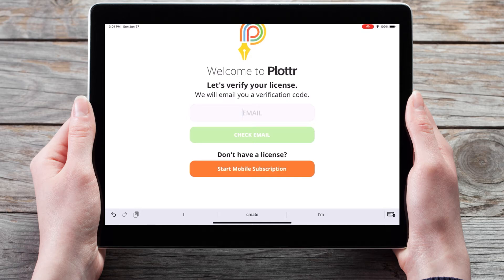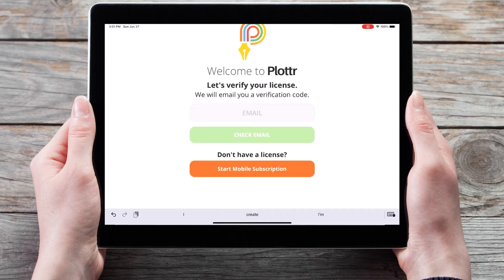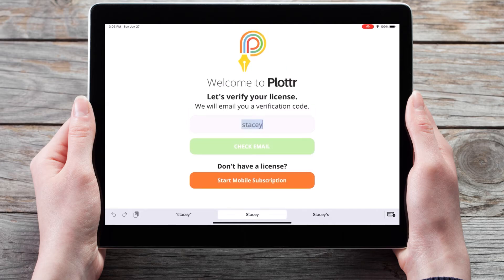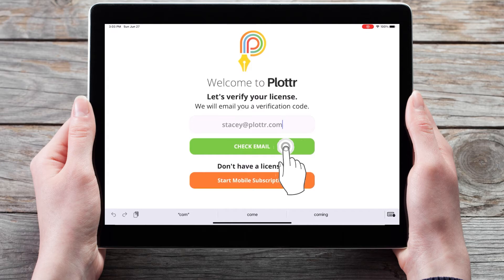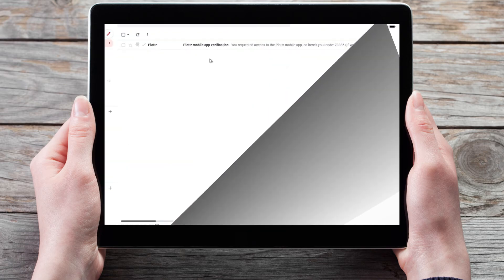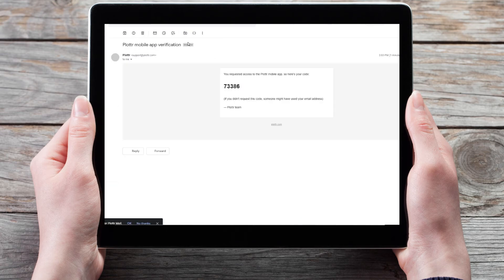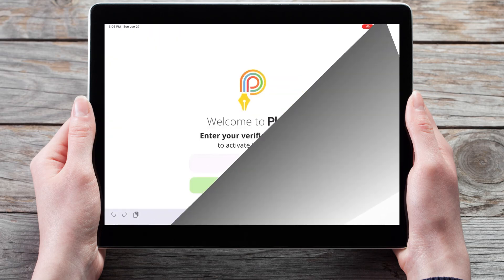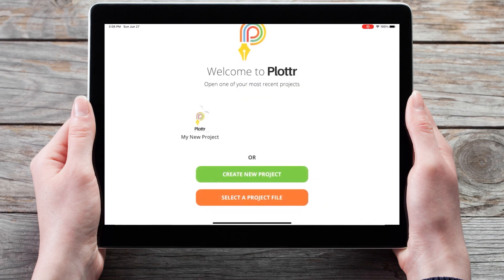How to Activate Your Plottr License Key on Mobile | Module 1: Getting Started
In this video, you'll learn how to activate your license key on Plottr's mobile devices.